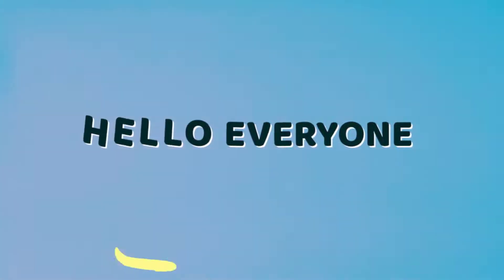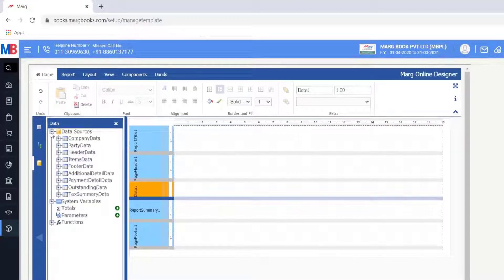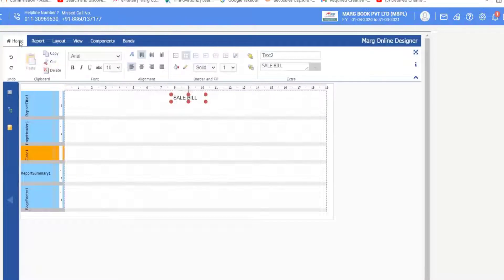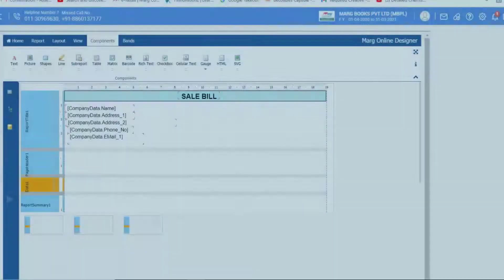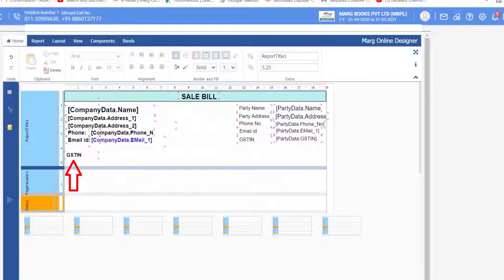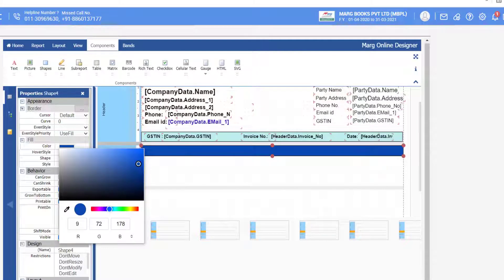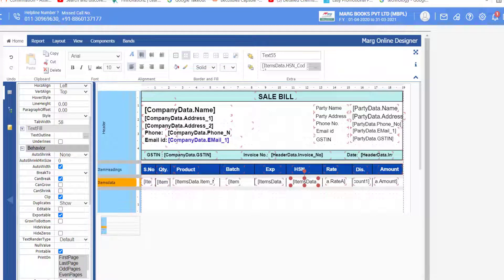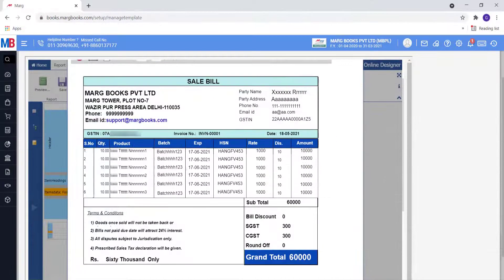Invoice Designing [English] | Marg Books | ONLINE Accounting Software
Invoice Design option in Marg Books enables the user to easily create & design customized invoices with drag and drop facility as per the requirement.

Marg Books have provided predefined Invoice Samples which helps to save the time and also reduces the manpower cost.